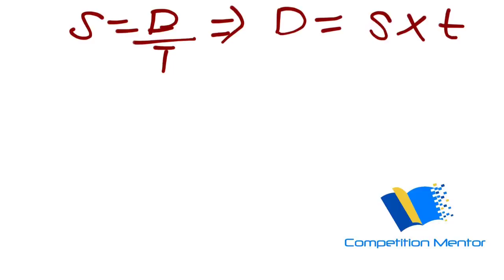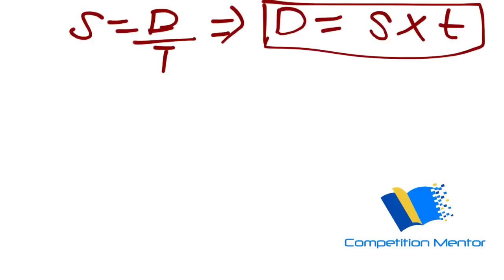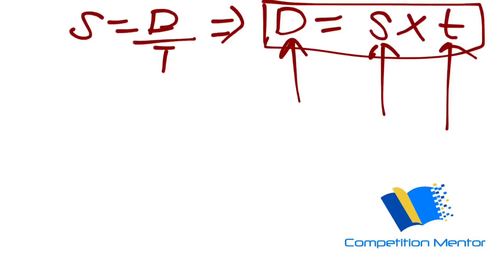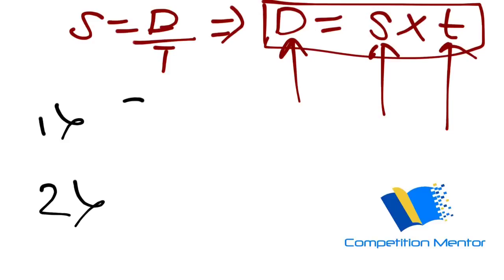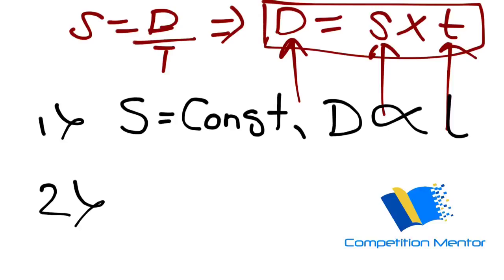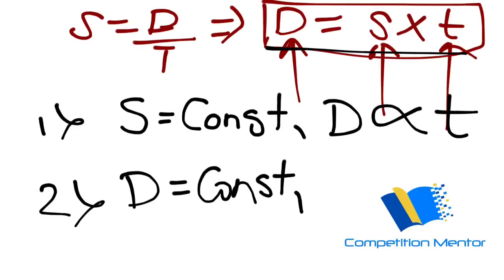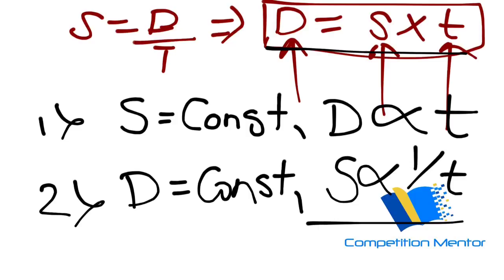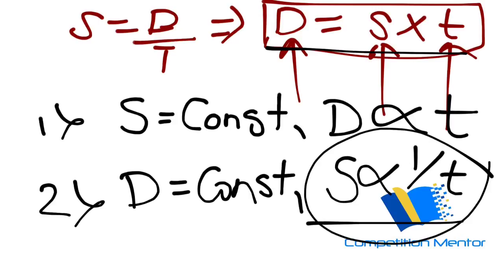TSD Basics 1